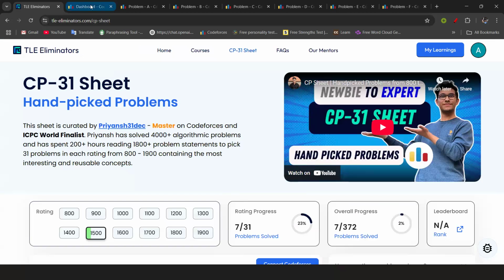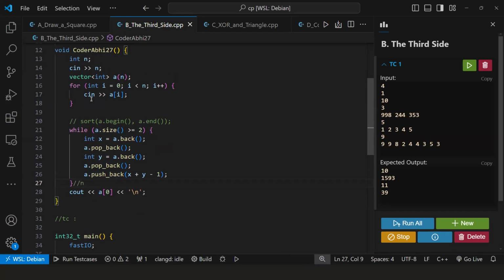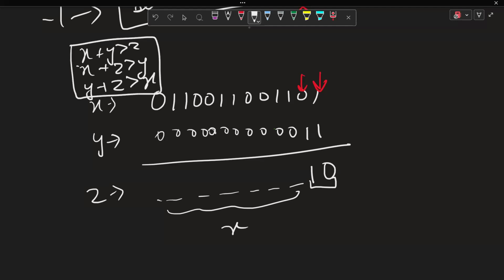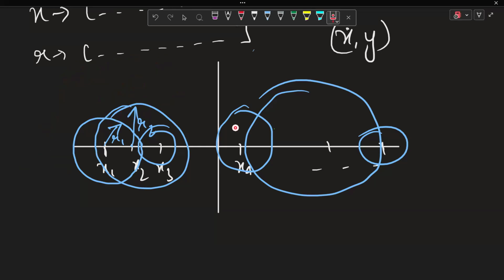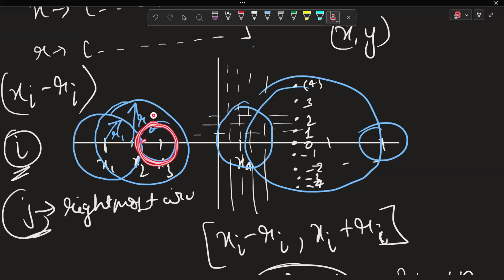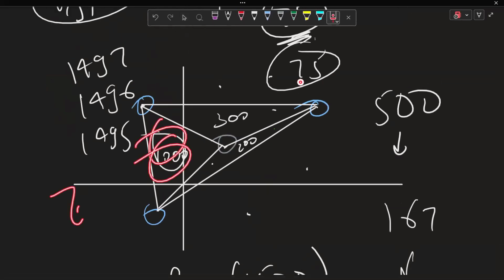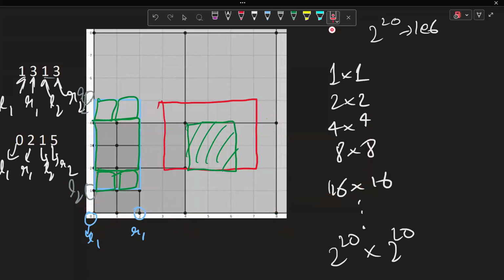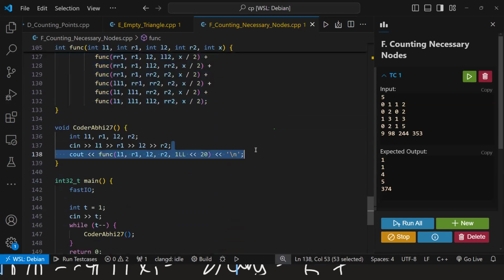Codeforces Round 1009 (Div 3) | Video Solutions - A to F | by Abhinav Kumar | TLE Eliminators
Here are the video solutions in the form of a post-contest discussion for problems A, B, C, D, E and F of Codeforces Round 1009. The live discussion was done with students of TLE Eliminators, this is the recording of the same. We hope this will be useful for you in up-solving this contest.

Timestamps:-
00:00 Problem A
04:27 Problem B
19:48 Problem C
51:47 Problem D
1:19:10 Problem E
1:36:33 Problem F